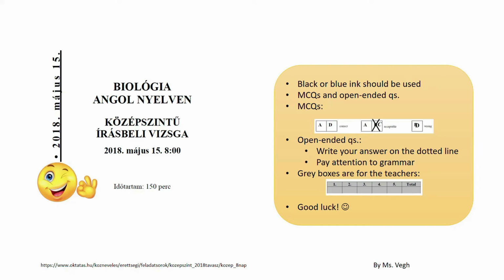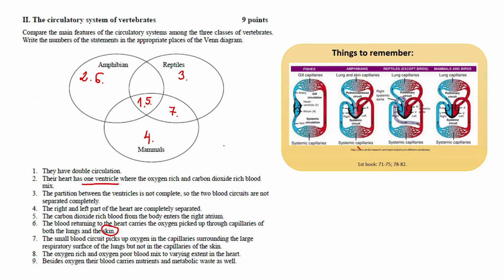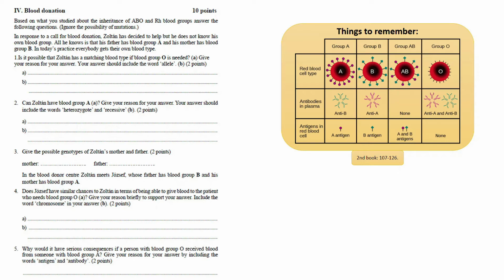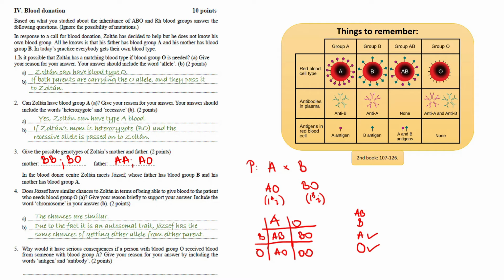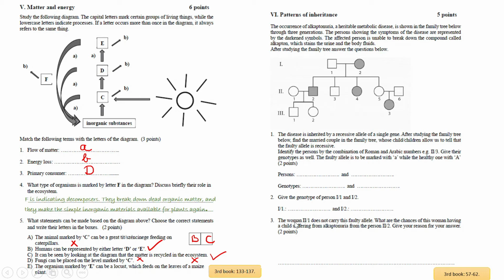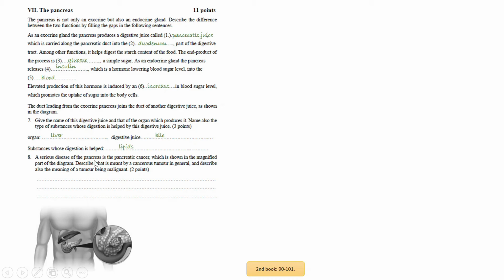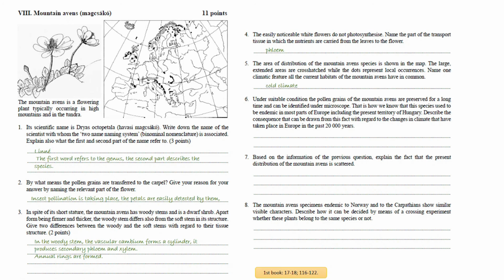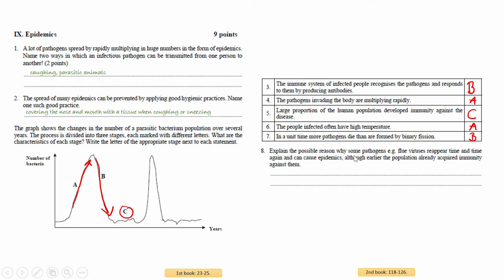Biológia érettségi angol nyelven (középszint, 2018)/ Biology final exam in English (SL, 2018)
Biológia érettségi angol nyelven (középszint, 2018)
Biology final exam in English (SL, 2018)